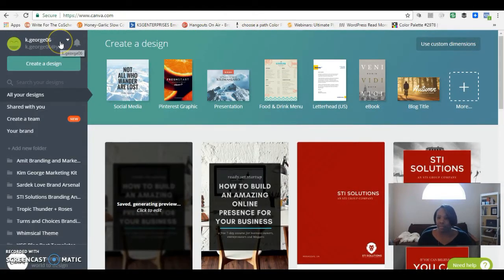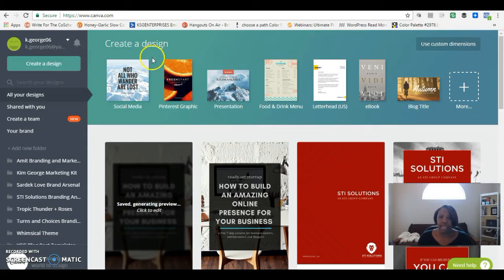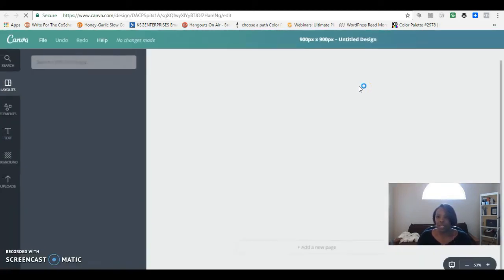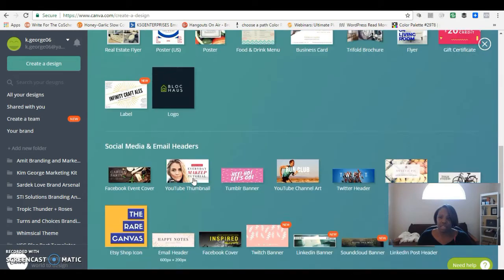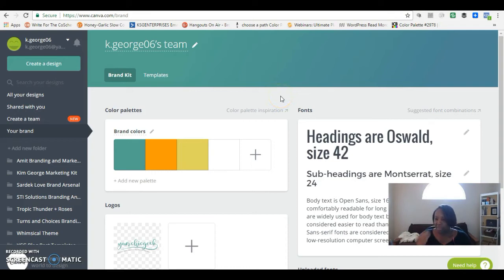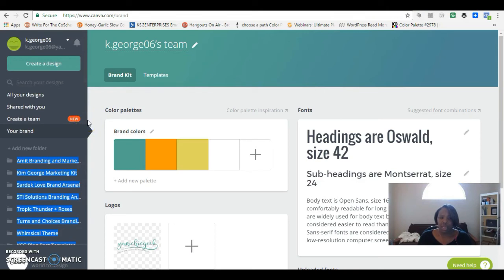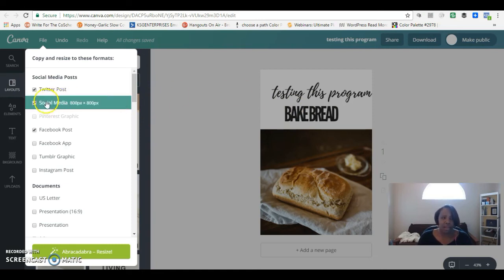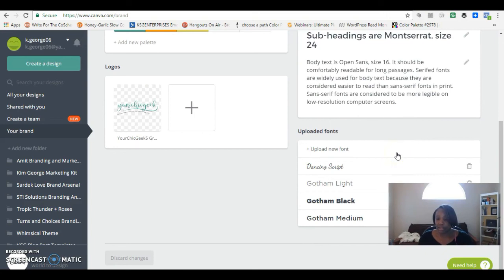Canva for Work Review: Take a Behind the Scenes Look at Canva for Work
Canva for work is one of the most powerful design platforms I've used. Check out this behind the scenes tutorial and review of this resource to see how it can be used for your business.